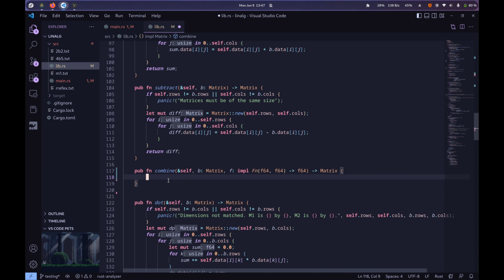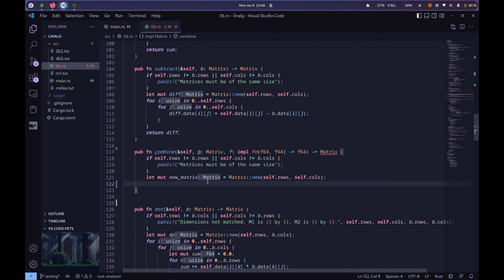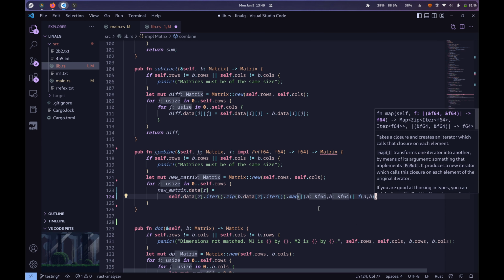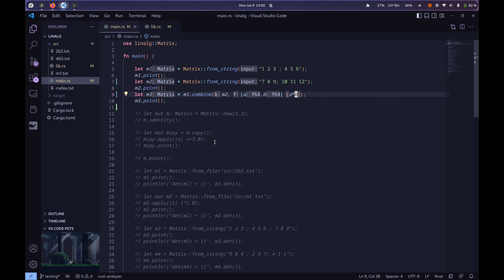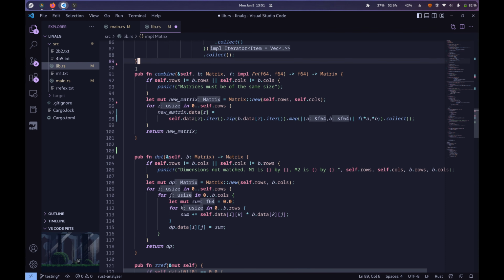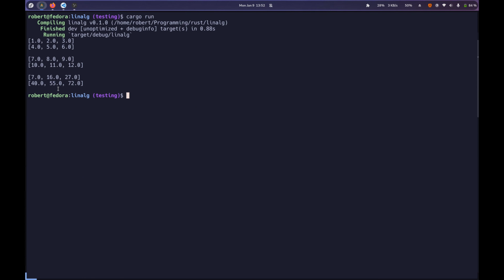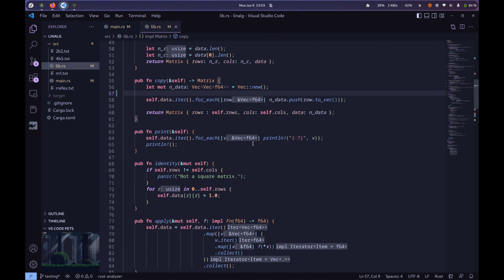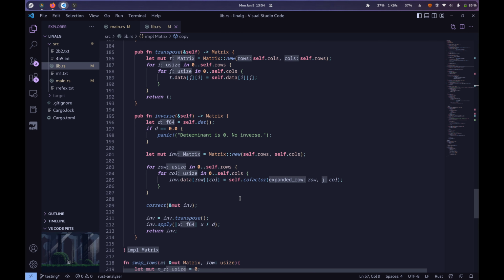Making our Linear Algebra Library more Rust-like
what sound do crabs make